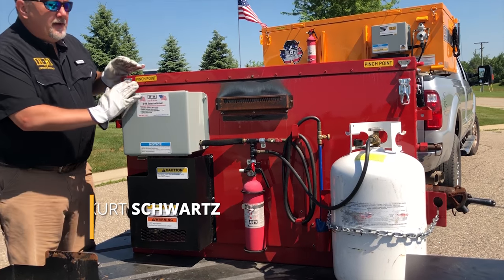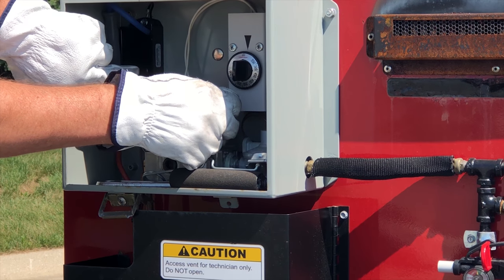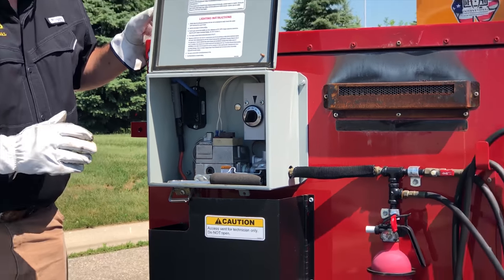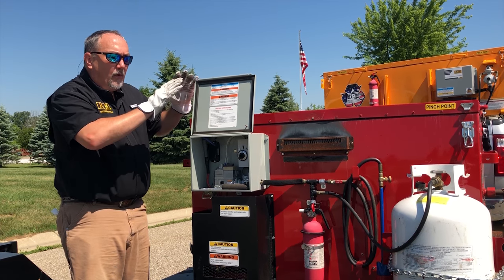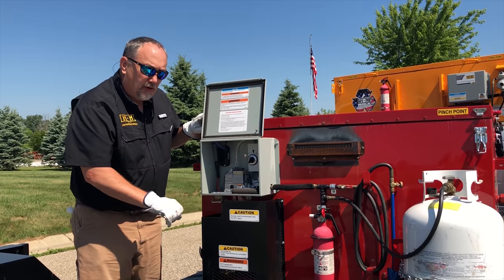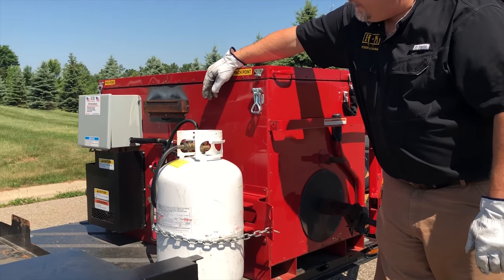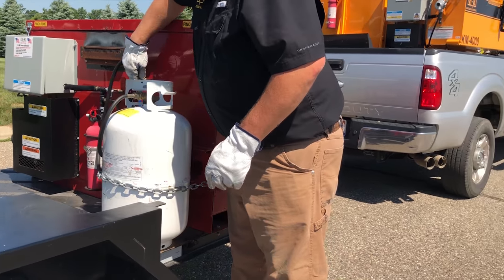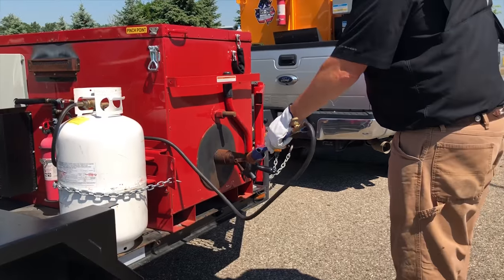KM International KM 55 Rubber Melter Instructional Video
Kurt Schwartz from KM International is here to introduce you to the KM 55 Mastic Melter, a great unit for any kind of crack filling repair.

Intro/Outro template by ZenGen Learning Youtube Channel